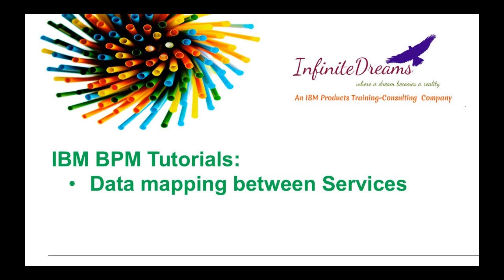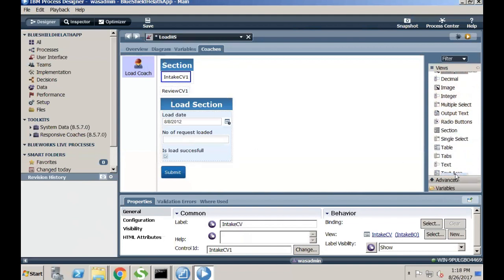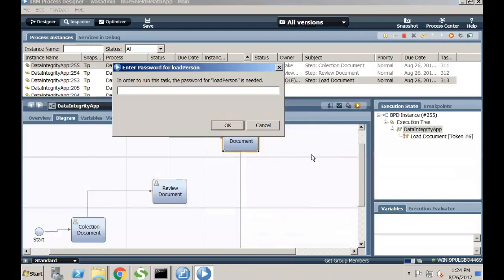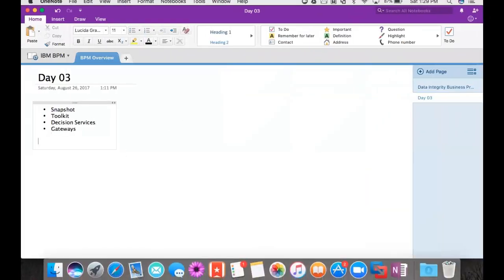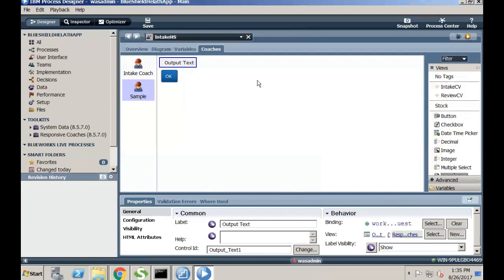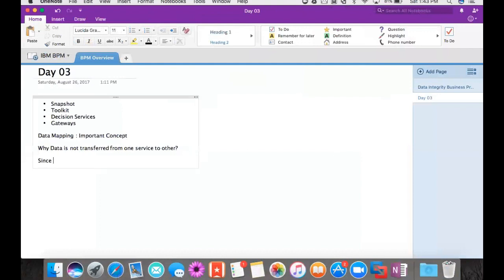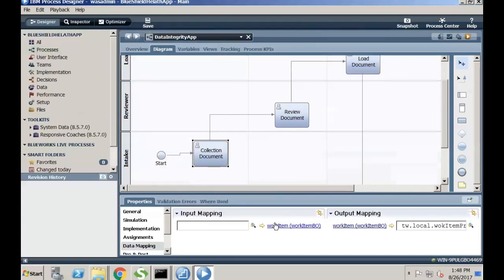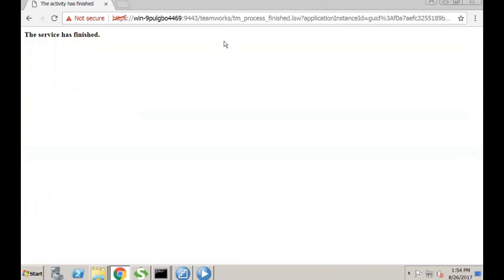IBM BPM Tutorials: IBM BPM Data Mapping between Services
This IBM BPM Tutorial explains :
1. What are Data Mapping Services?
2. How to implement Data Mapping services in IBM BPM

Please post your queries below in comments, we will try to reply over here as soon as possible.

We provide trainings in below IBM products -